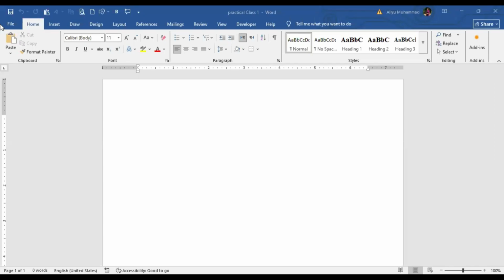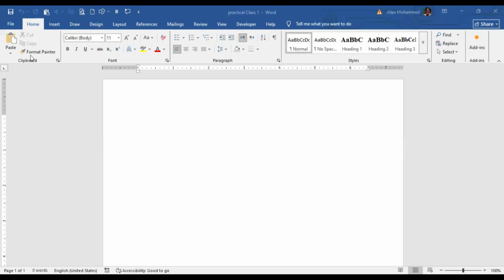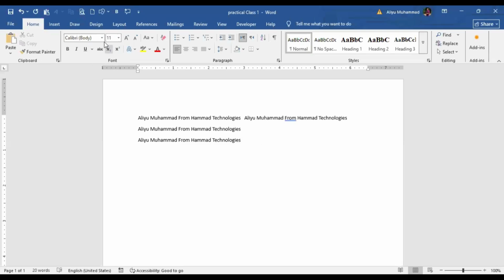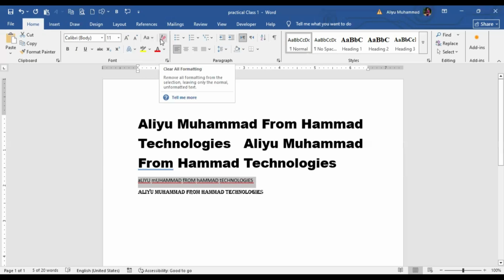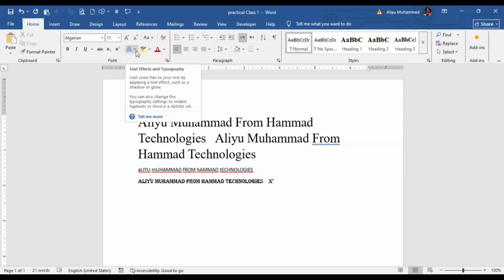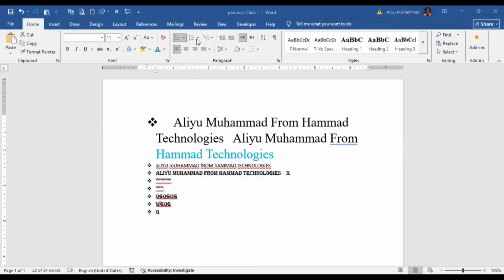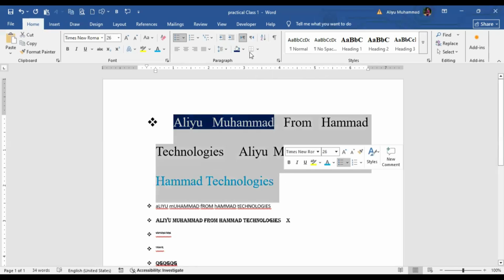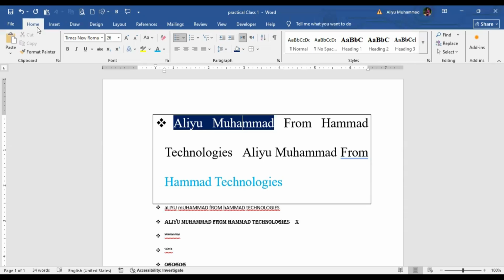Day 9 Administrative | Capacity Building Training for 1,000 Nigerian Civil Servants on ICT